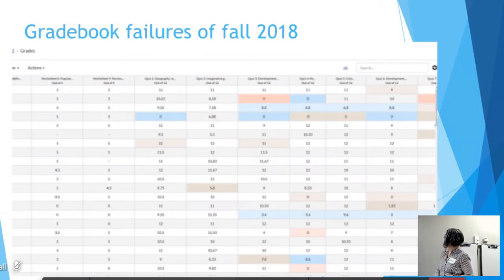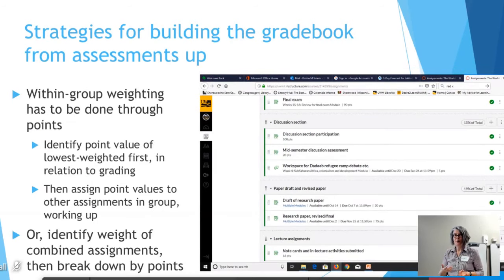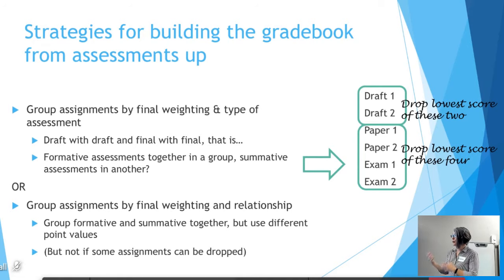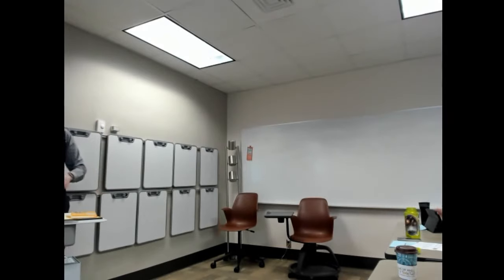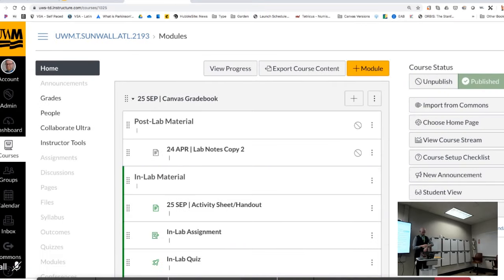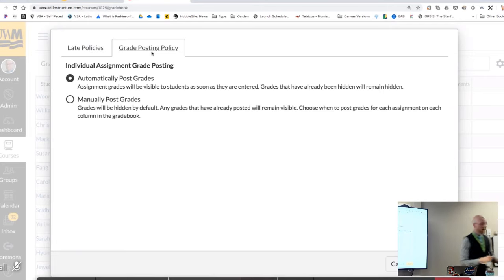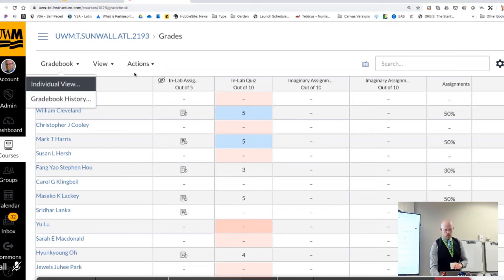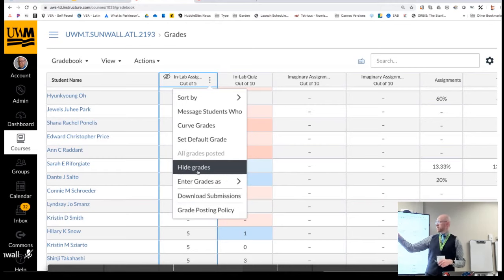Active Teaching Lab